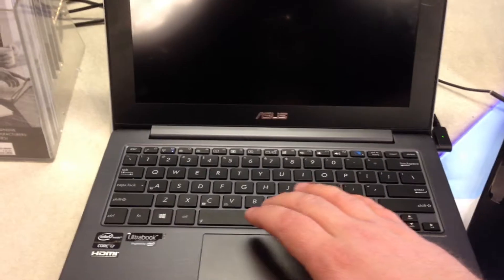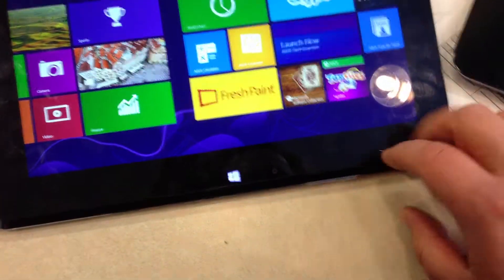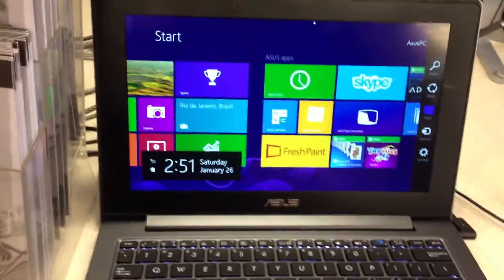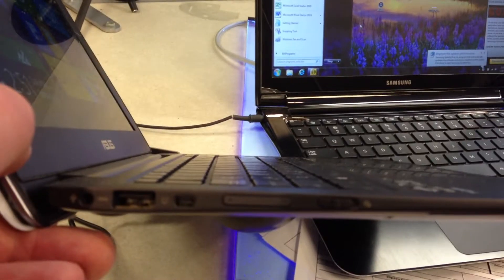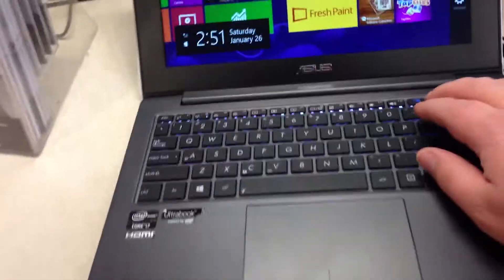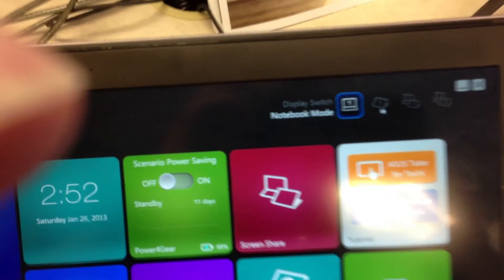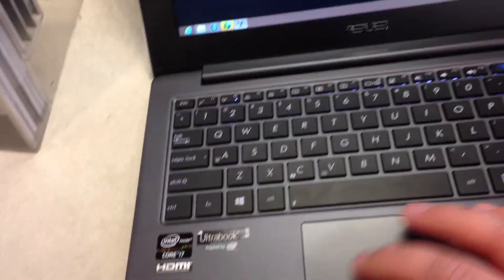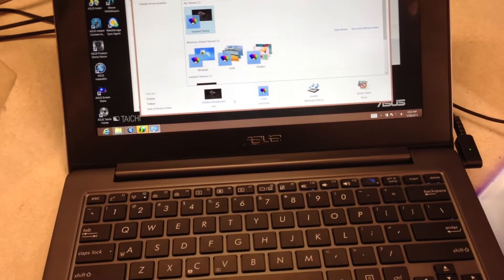Quick Hands on with the Asus Taichi 21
Graham stopped into MicroCenter and got to play with the new Asus Taichi 21. It's pretty neat with Dual 1080p Displays on either side of the top lid.

Didn't have the Spec sheet on hand at the time, but MicroCenter is asking $1599.99 for the i7 1.9ghz, 4GB RAM; and 256 GB SSD version. Pretty spiffy, but you are paying a premium for that second screen.